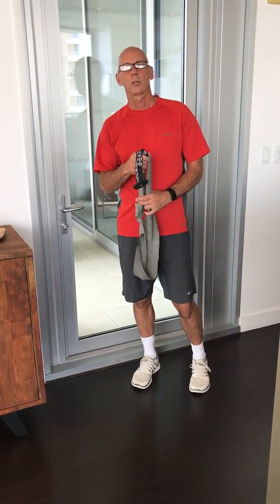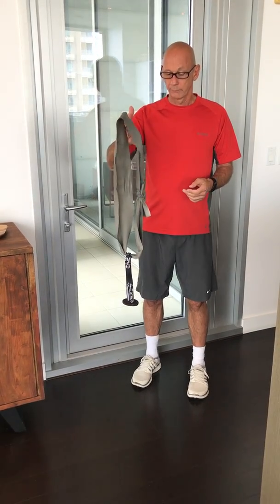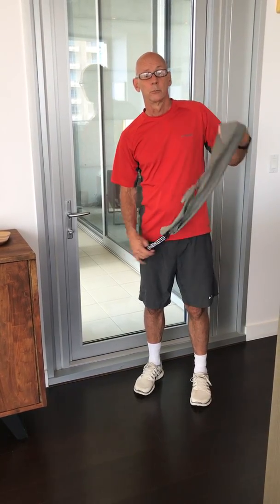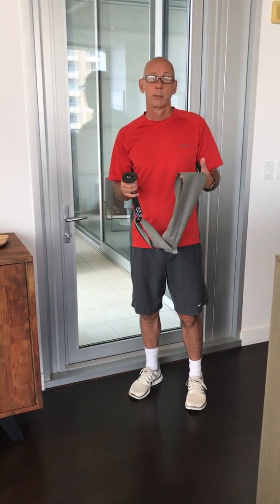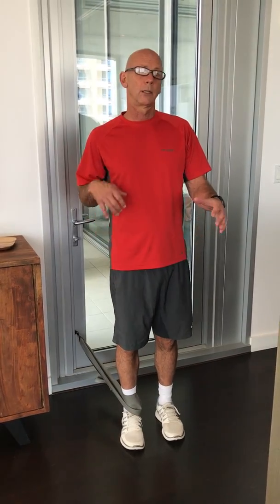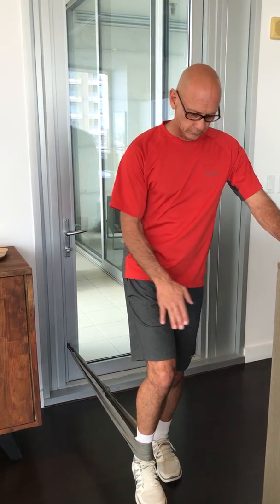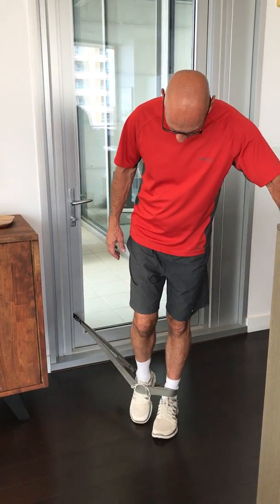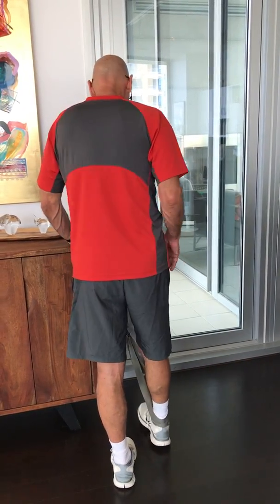Resistance Band Instructional Video - Fast Twitch Muscle Fibers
Dr. Jeffrey Gladden demonstrates how to use resistance bands to properly engage fast twitch muscle fibers.

Gladden Longevity